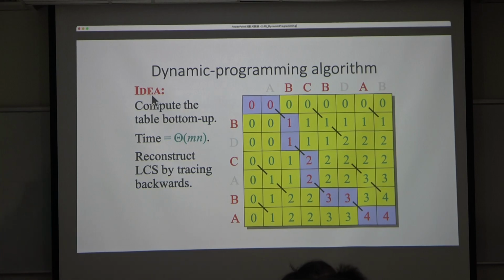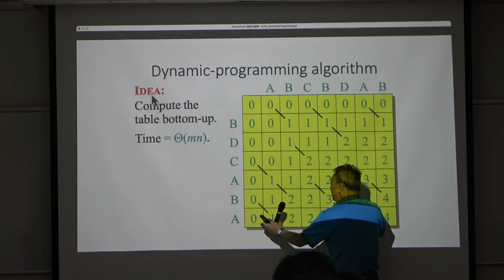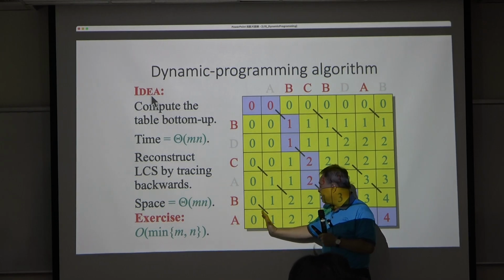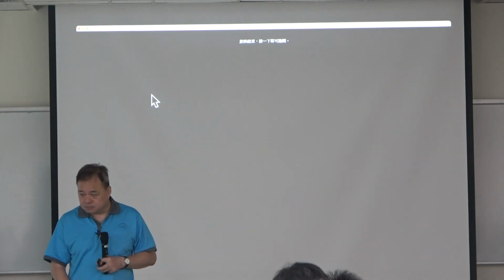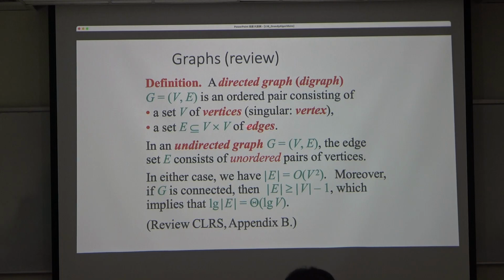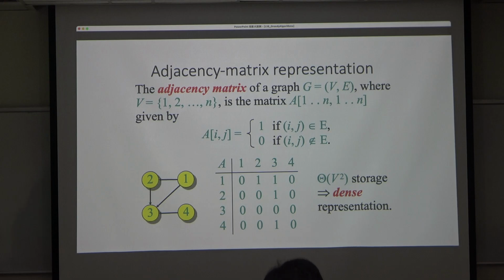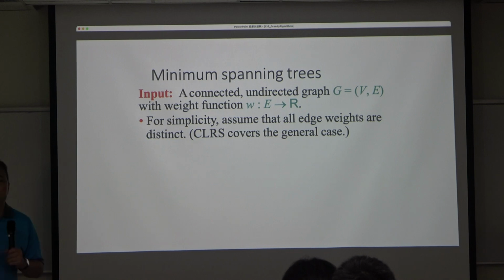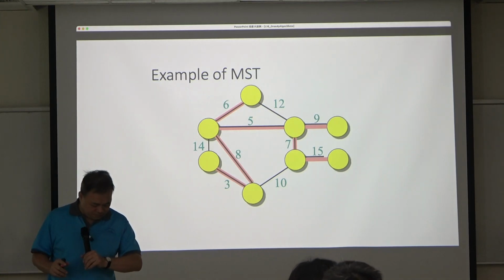113-2 演算法 20250514-2